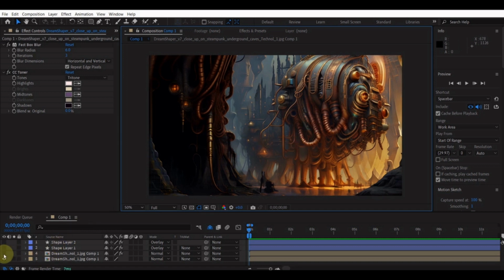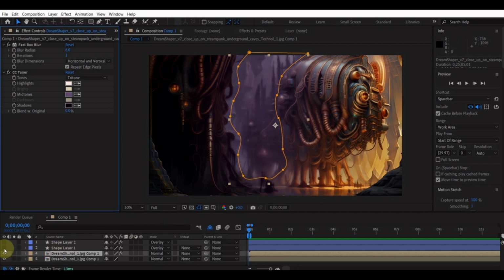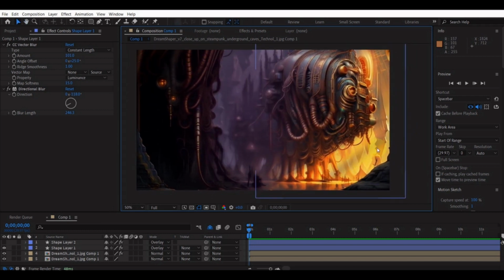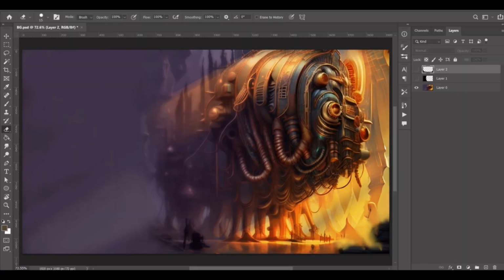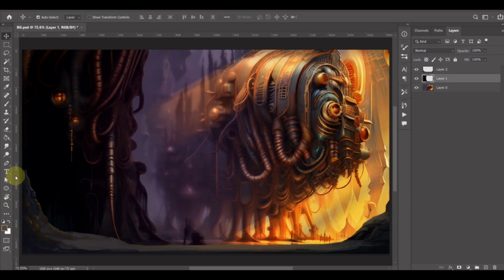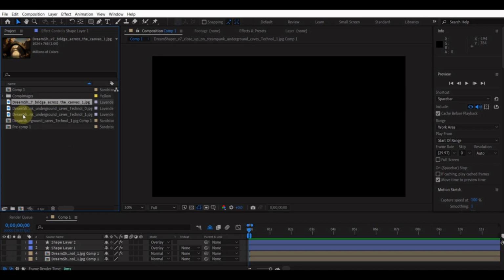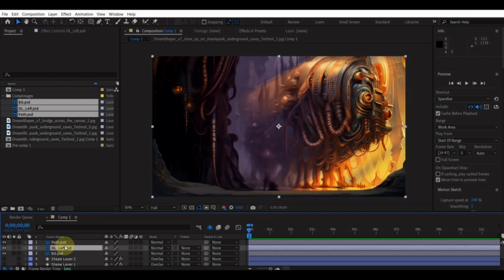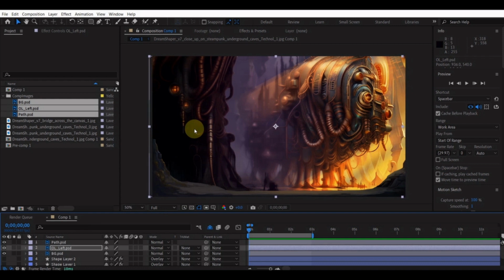SceneLighting03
Please note that the assets for this scene are "ONLY FREE TO MY PATRONS"